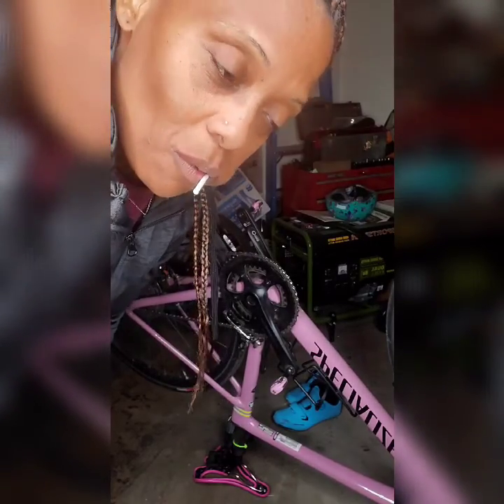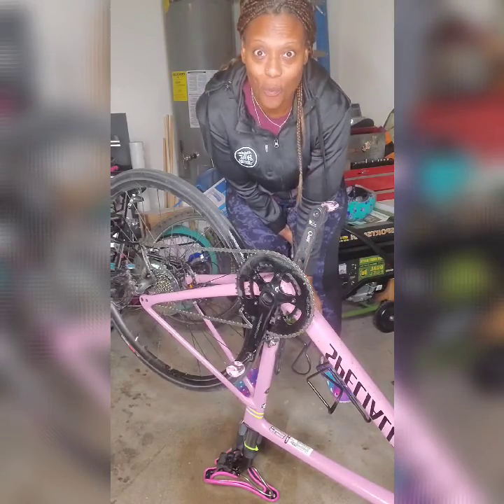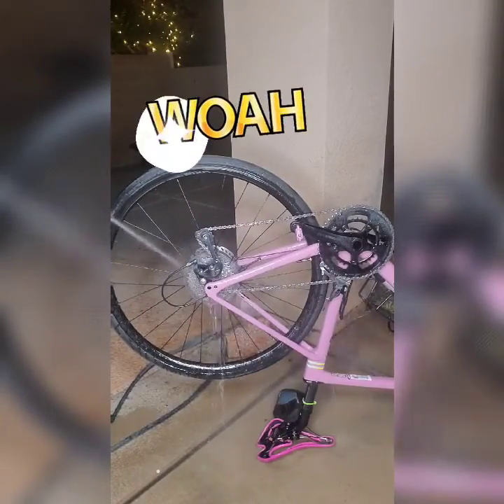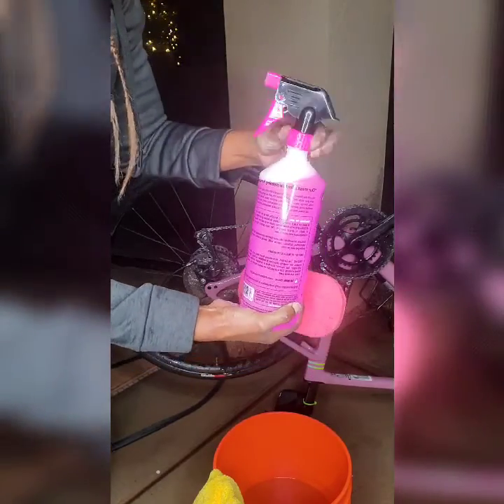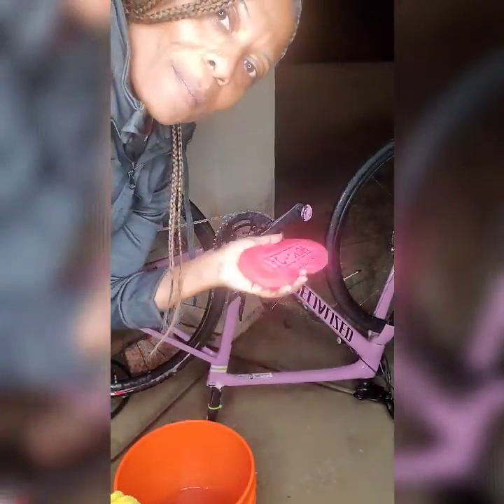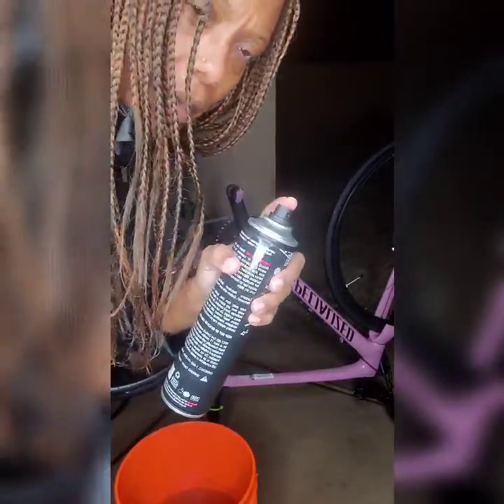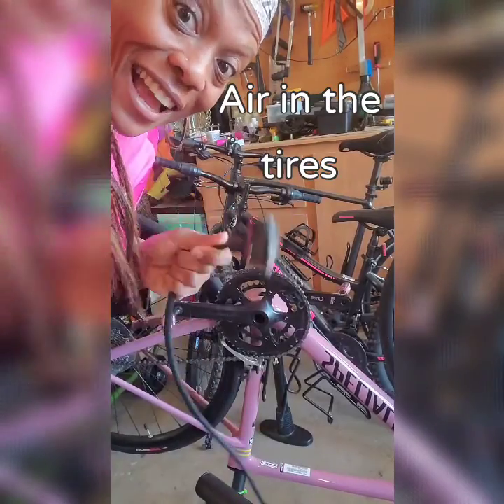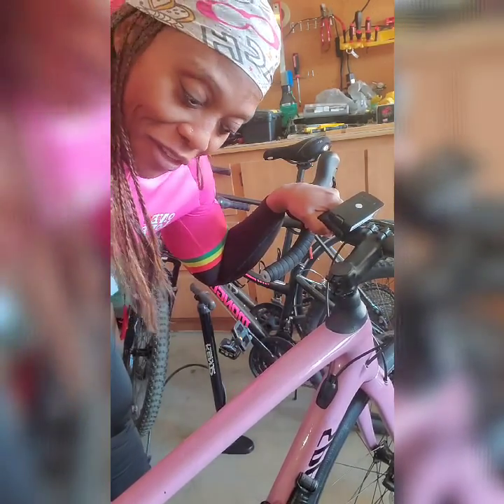Beginner Cyclers - Clean Your Bike!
I started seriously Cycling early April with the goal of completing my first Triathlon. 8 months later I've completed Triathlon, joined a cycling group, and loving every moment. But there's one thing I never even considered...cleaning my bike! 😆

Here is to weekly bike washing